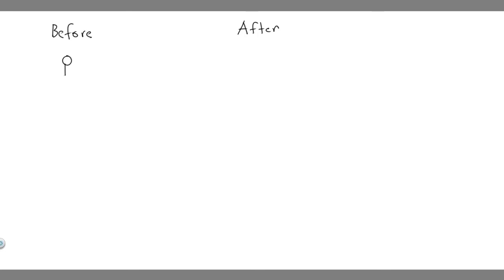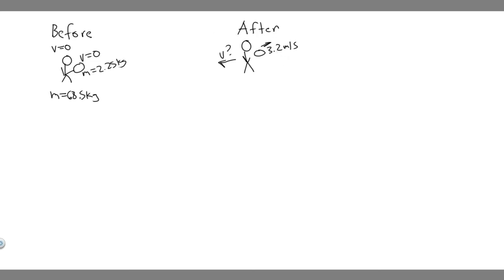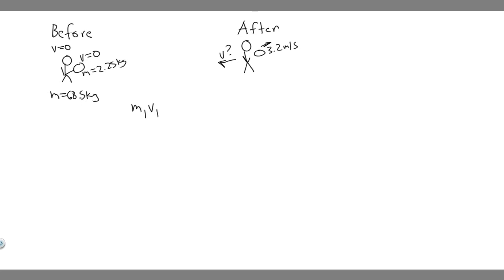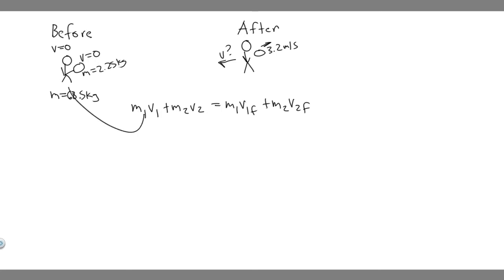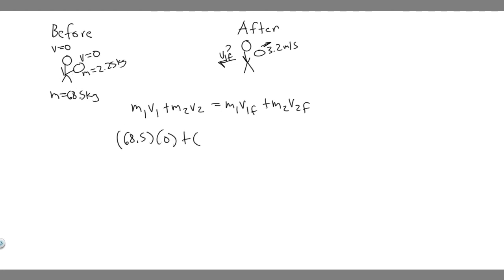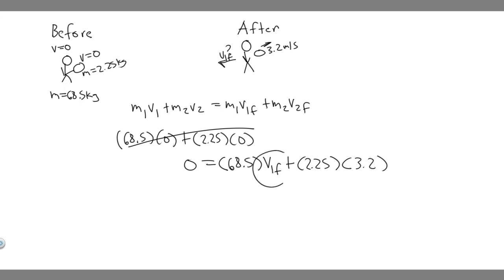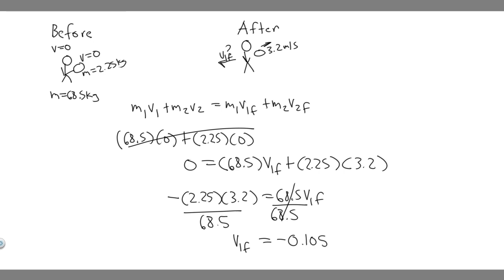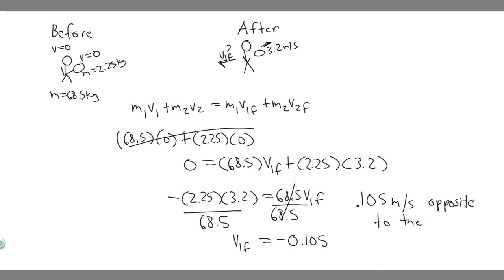A 68.5 kg astronaut is doing a repair in space on the orbiting space station. She throws a 2.25 kg t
A 68.5 kg astronaut is doing a repair in space on the orbiting space station. She throws a 2.25 kg tool away from her at 3.20 m/s relative to the space station. What will be the change in her speed as a result of this throw? .